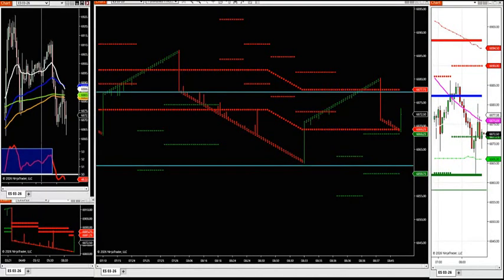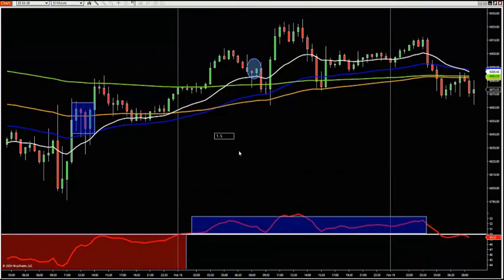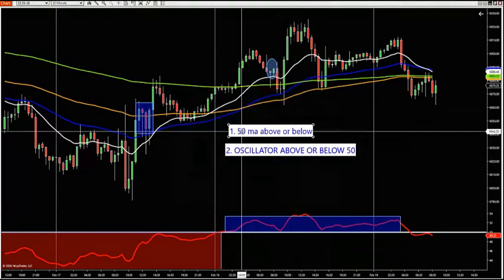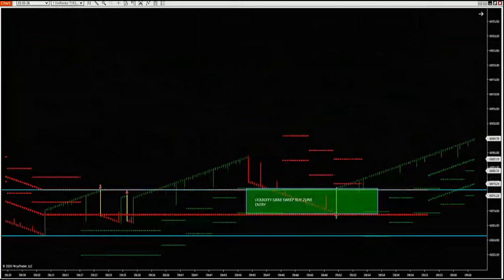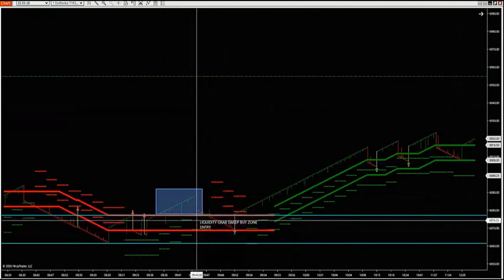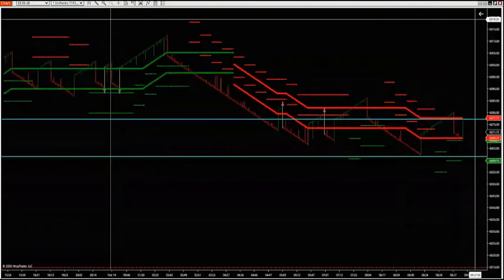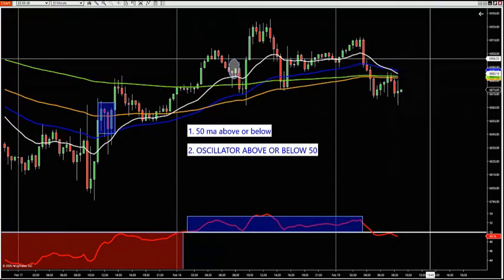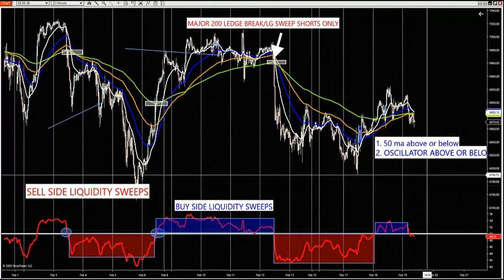2-19-26 Pre Market Setup, Zone Trading Power Hour DayTradingTheFutures.com